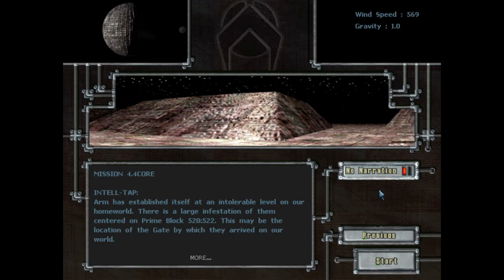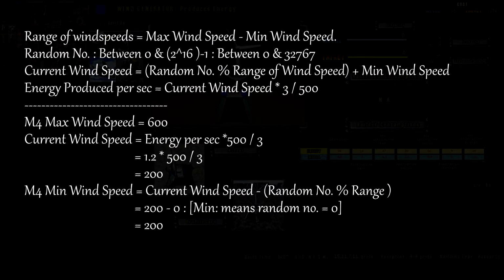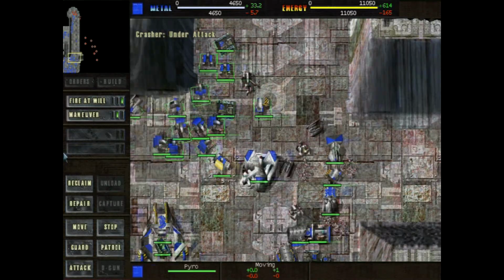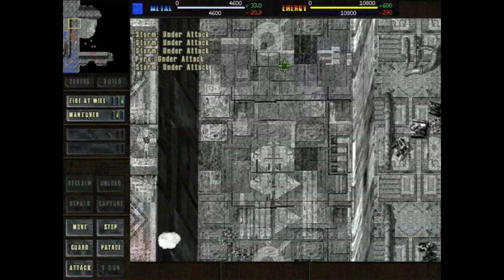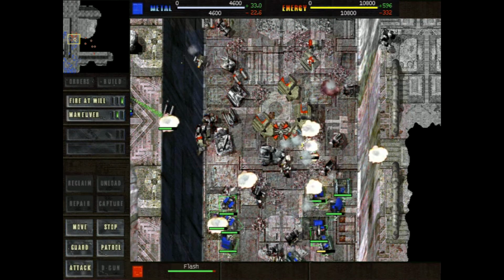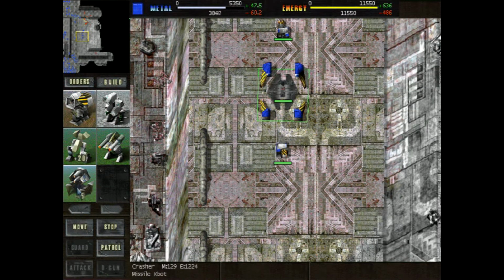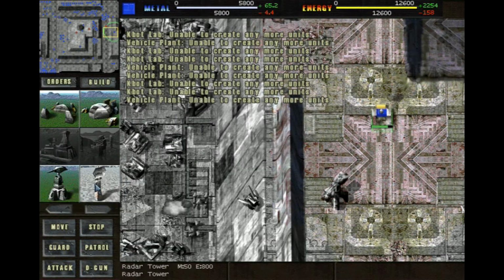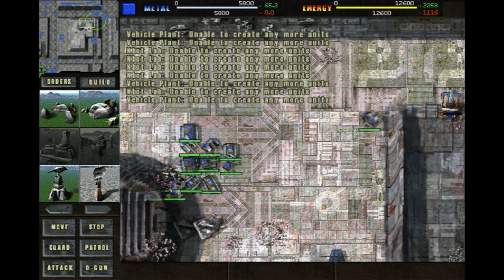Total Annihilation - EP4-1: Core Campaign M4 (Enough Is Enough)[Hard]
Core Campaign Mission 4: Enough Is Enough

Happy Belated Lunar New Year. My apologies. Took a 2 weeks hiatus due to the festivities and also to catch up on the content so that video release can be more timely.

Firstly, a big thank you to TA Poosticks for the formula and also providing references for verification of many aspects of the game. Link to the site as follows:

Correction: The Geothermal Powerplant's title is missing from its stats page.

Geothermal Powerplant: Produces Energy.

I think I've kind of figured out the microphone audio in-game. It seemed to be the positioning. Next thing to figure out, the resolution. I can't seem to change the resolution of the recorded video, although I might have found a way to work on it during post-processing.

This video is very lengthy due to my approach in the game where I took things slow and allowed the enemy AI to build up too much. They also took a very advantageous defensive position in an entrenched area that made it really hard to assail.

I've cut out many sections of the video, and fast forwarded others to show progression. There's parts of it with 8x speed, and it might be uncomfortable to watch. If that is so, then please skip the following duration of the video.
@34:54 - @40:54